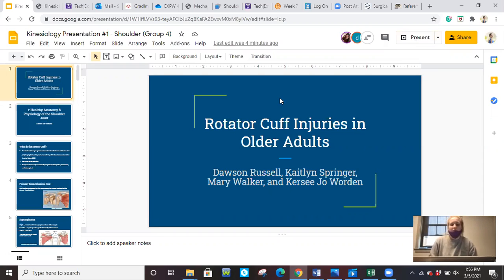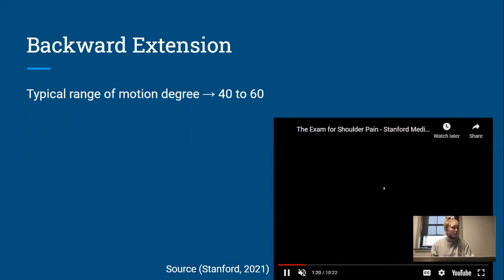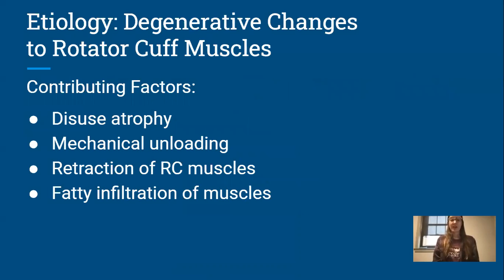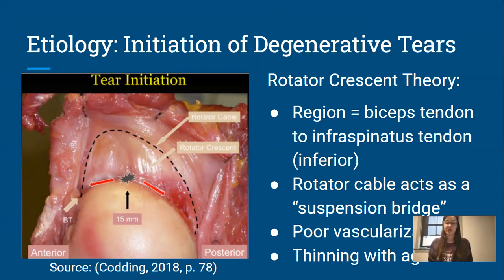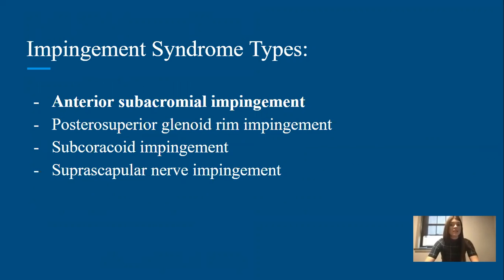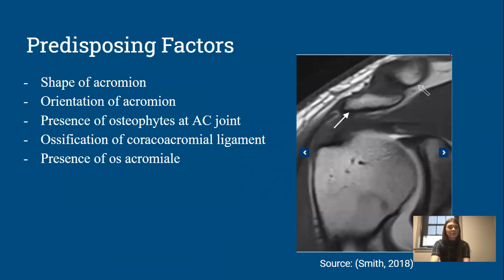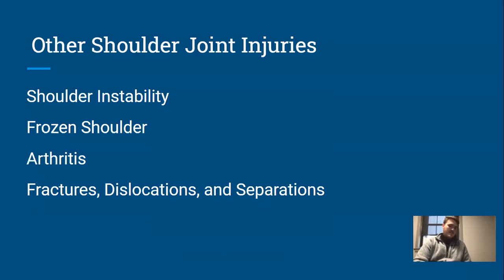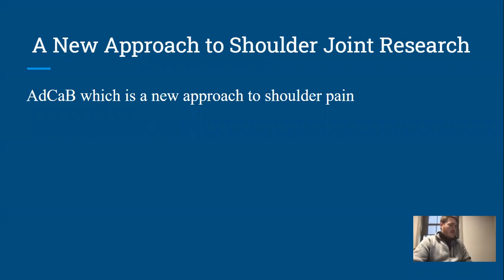Kinesiology Group 4 Presentation 1 rehearsal